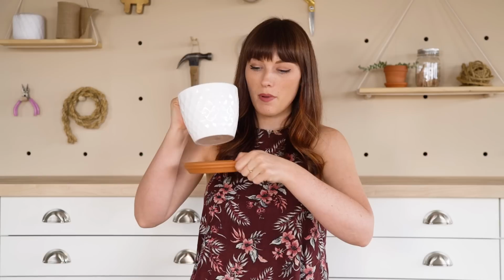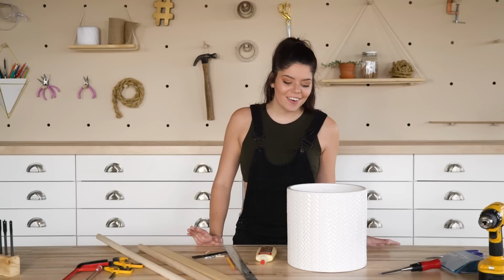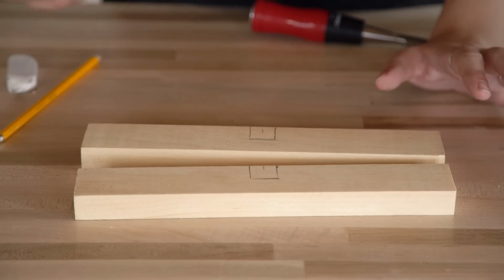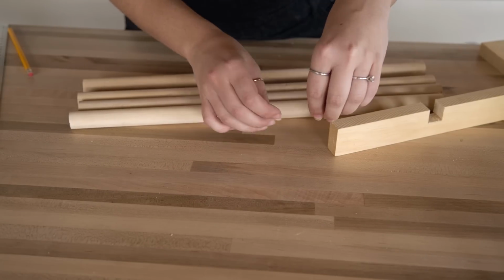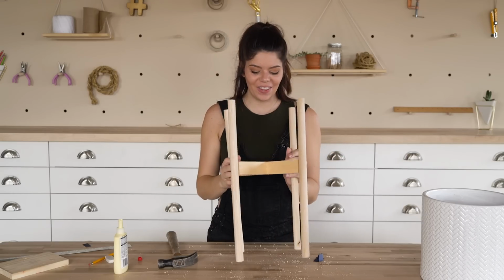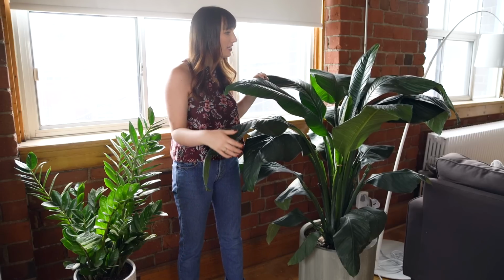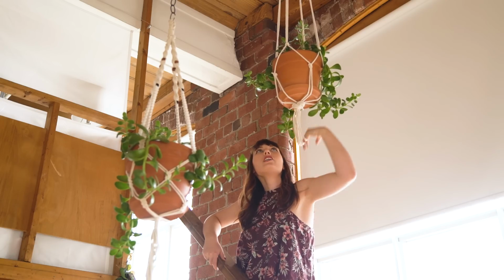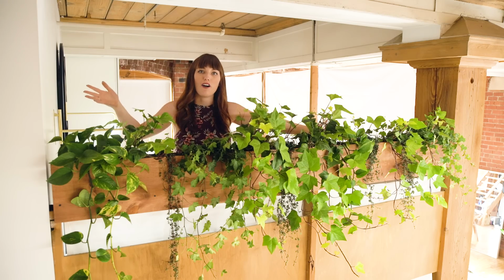DIY MID CENTURY MODERN PLANT STAND & PLANT TOUR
FINALLY!! You guys requested this. We've wanted to do it. It's finally here. DIY mid century modern plant stand/ planter. Annnnndddd because we love you we threw in a way to add drainage to some of your cutest pots that don't already have drainage ANDDD a plant tour! Woooo let's go!